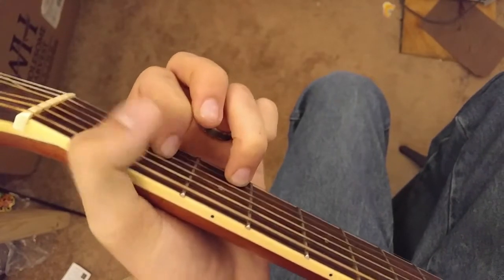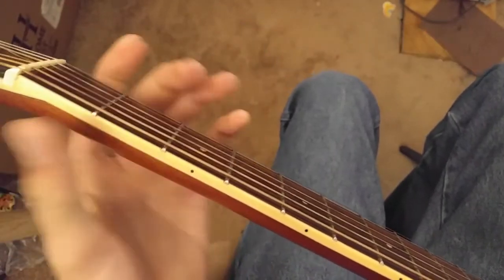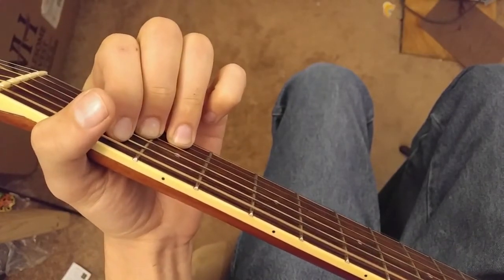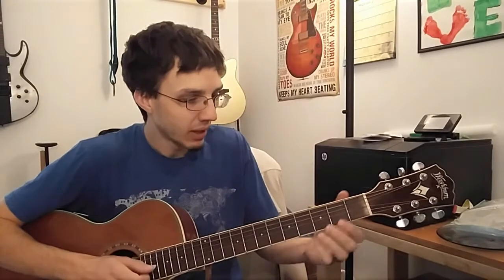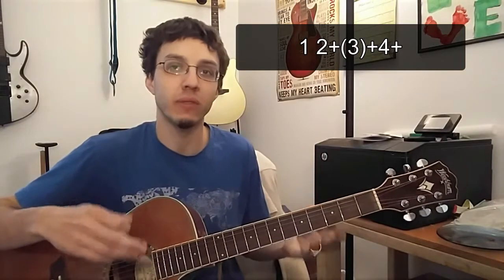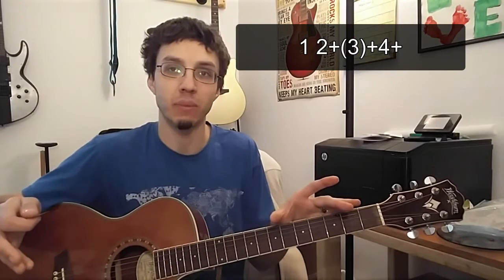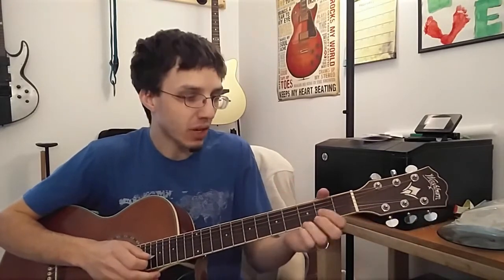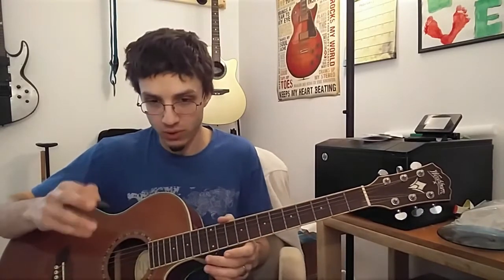Define Me - Jonny Diaz (Guitar Tutorial)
Devil, you do not define me!

Strum Pattern - 1 2+(3)+4+